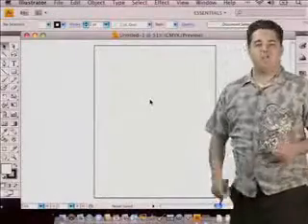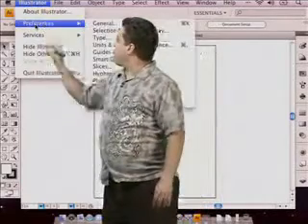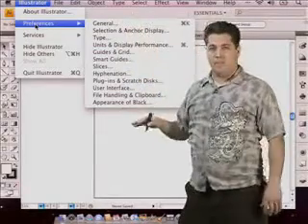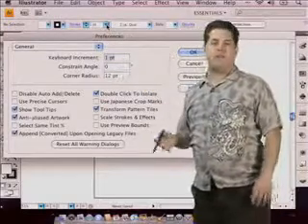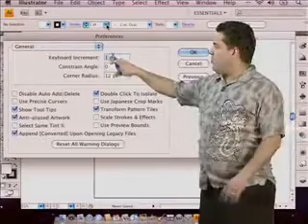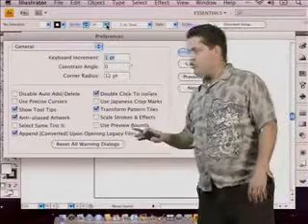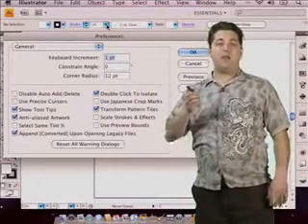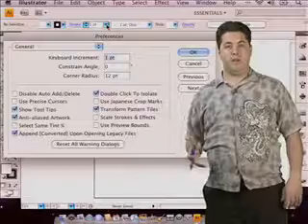Illustrator CS4 Fundamentals: Preferences and Workspaces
Clip from LearnKey's Illustrator CS4 Fundamentals training course.